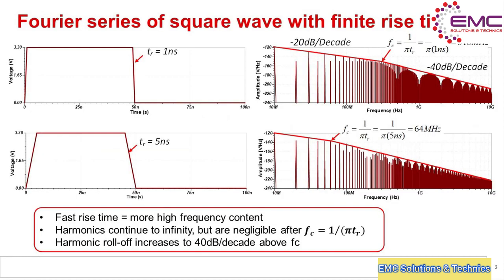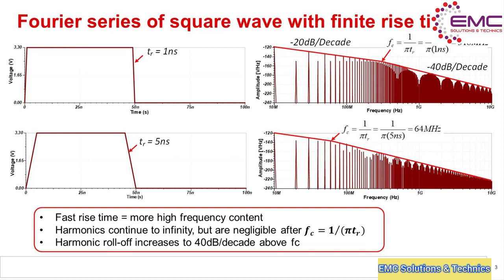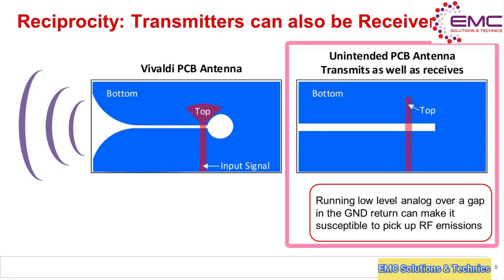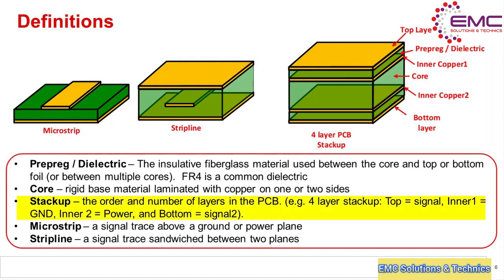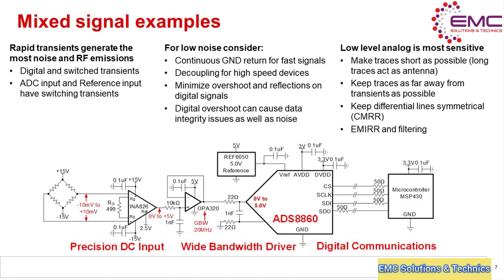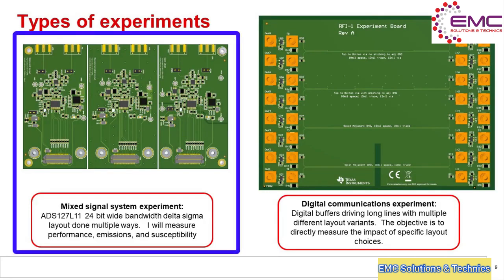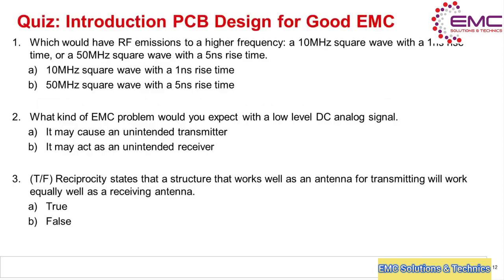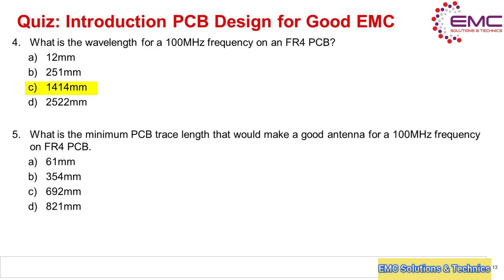EMV Tipps Lagenaufbau & Layout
Die Platine ist in Bezug auf die richtige Führung der EM-Energie korrekt ausgelegt. Eine breitbandige Entkopplung des Versorgungssystems ist nicht möglich. Man wird selten mit nur zwei Lagen auskommen. Bei Routingproblemen: Evtl. per 0-Ohm-Widerstand eine Leiterbahn überspringen, statt GND-Lage löchern.